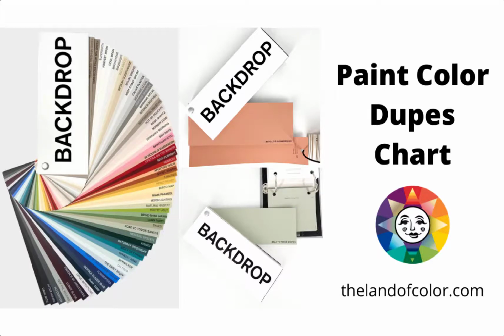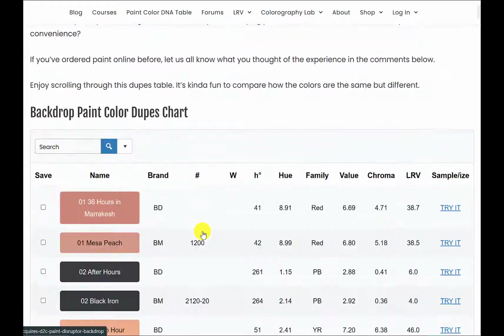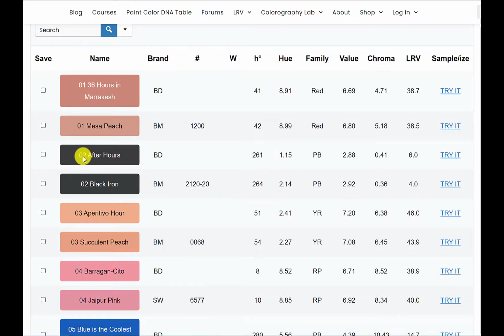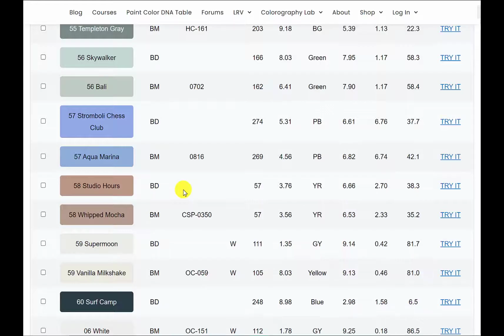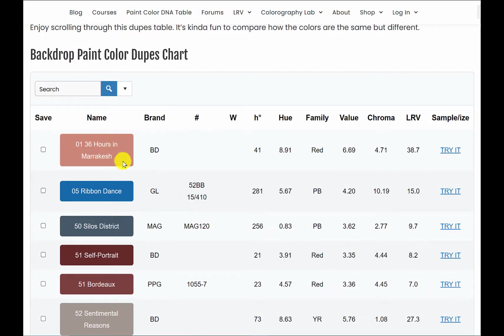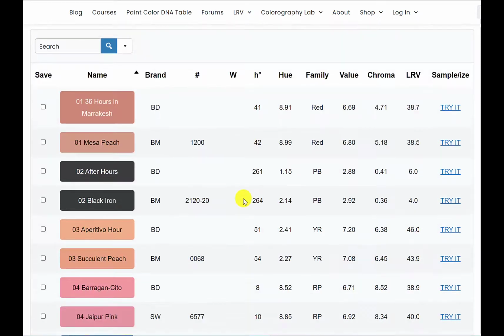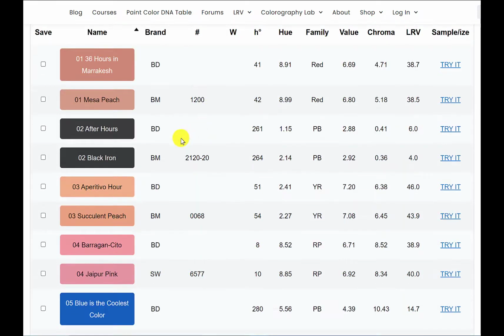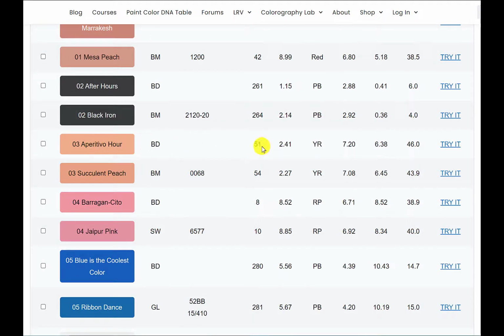Order Backdrop Paint Colors and Dupes Online with Color Confidence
I found dupes for all 65 of Backdrops paint colors and put them in a table so you can scroll, compare, and order samples or gallons directly from the direct links included. This video is a tutorial for how to use the mini DNA Table. The color data profiles were pulled from the master Paint Color DNA Table and provide detailed descriptions by attribute for each paint color - a lot more helpful than super-wordy paint color reviews.